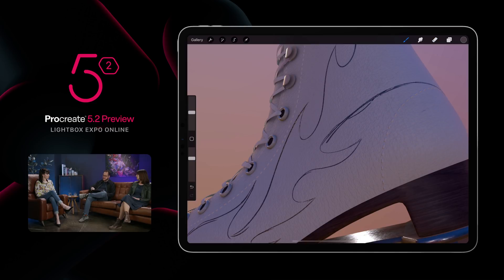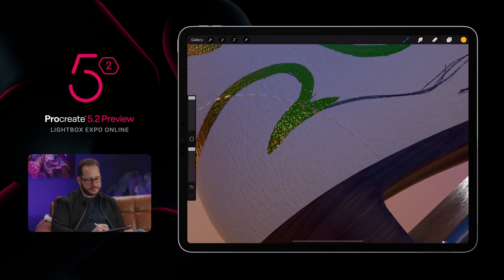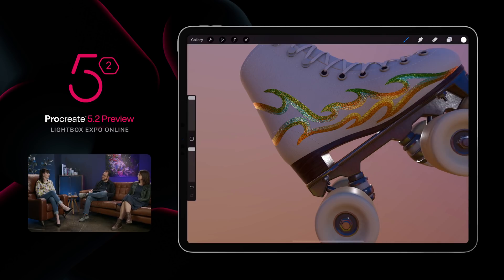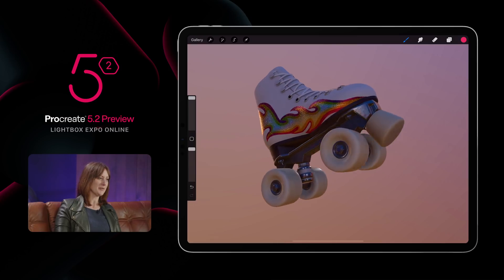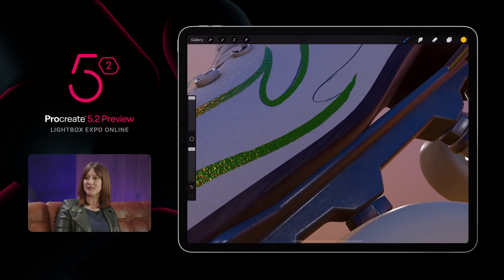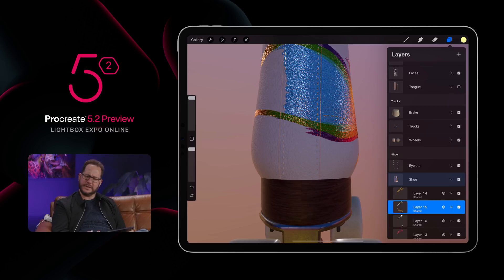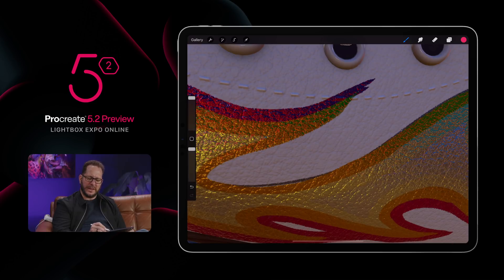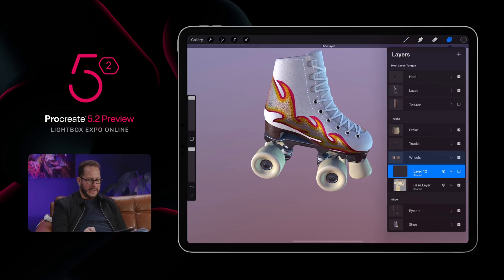Procreate 5.2 Preview – Replay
Join Procreate's CEO James Cuda, and COO Claire d'Este, as they walk through some of the new features in the upcoming Procreate 5.2 release ✨

(Originally live streamed on Sep 11, 2021)